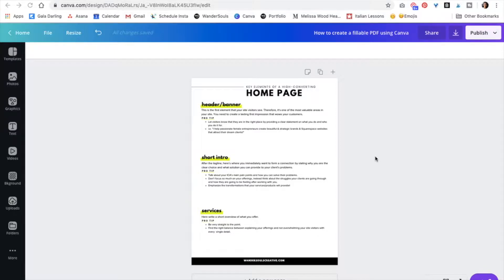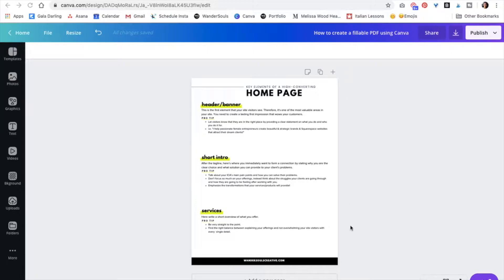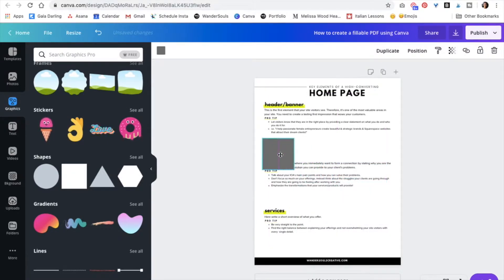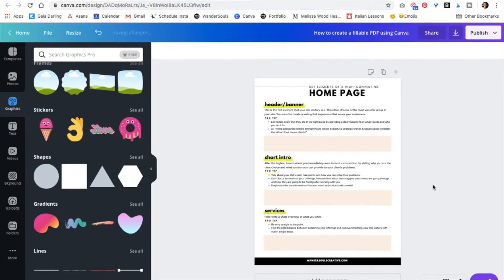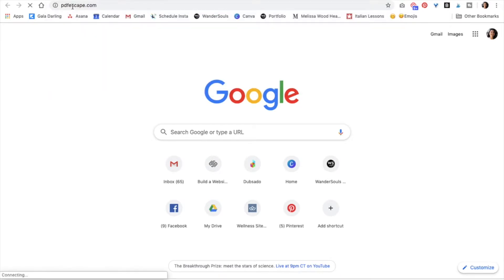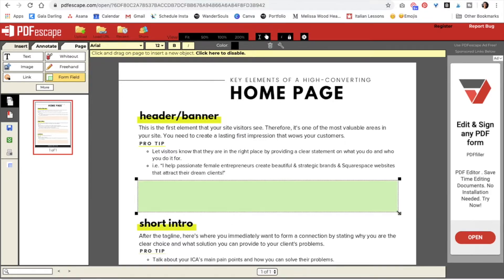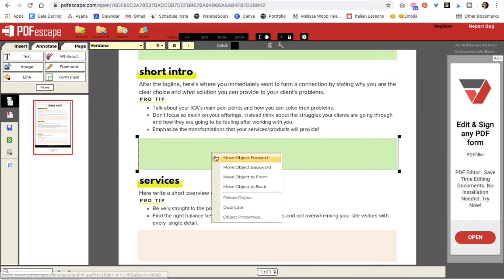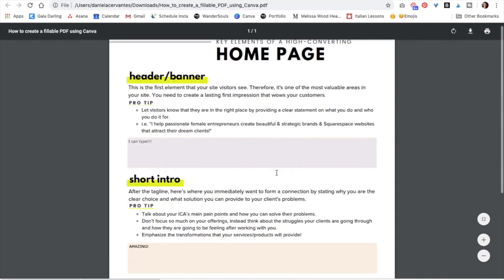Canva Tutorial: How to create a fillable PDF using Canva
Want to build a website but don't know where to start?!

Check my FREE Masterclass over How to create your dream website without being overwhelmed AF

In this video you will learn how to create editable/ fillable/ typeable PDFs using Canva & another great tool

It's perfect if you have a freebie, worksheet, checklist or any PDF guide that you want to be able to type in!

It’s a very easy 2-step process!

ABOUT ME: I'm Daniela✨ I help passionate women entrepreneurs grow and up-level their businesses with beautiful and strategic Squarespace websites & Canva resources.